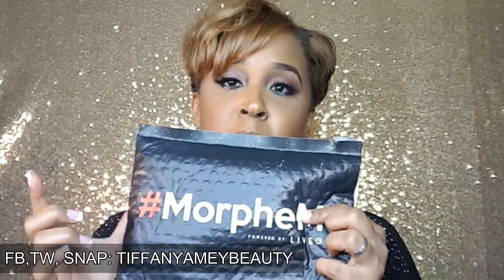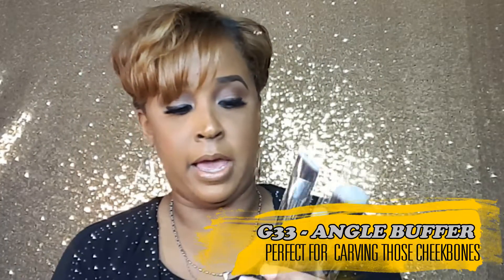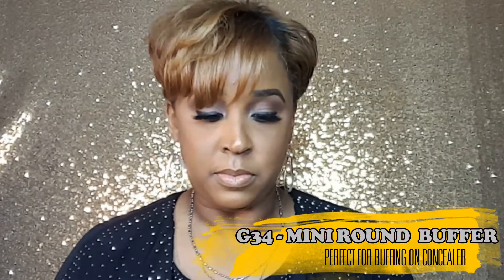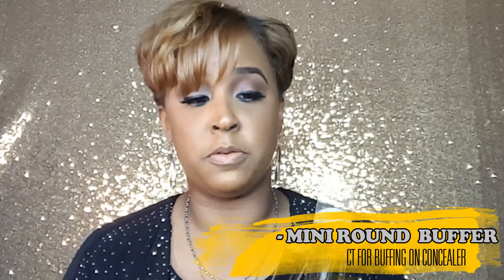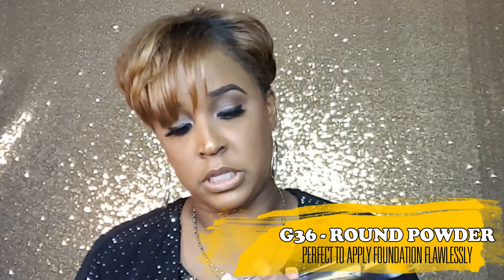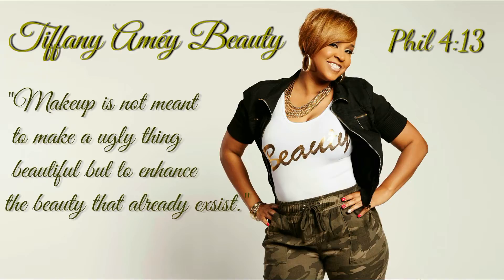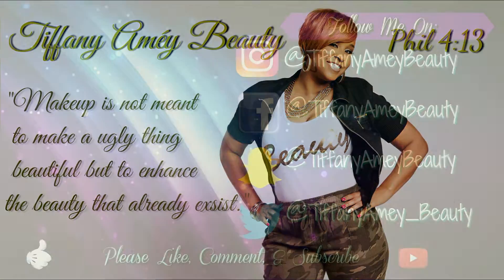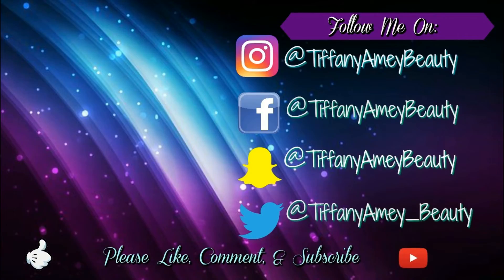Morphe Me Brush Club | February 2017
In this video I will show you what I got in my Morphe Me Me Brush Club.